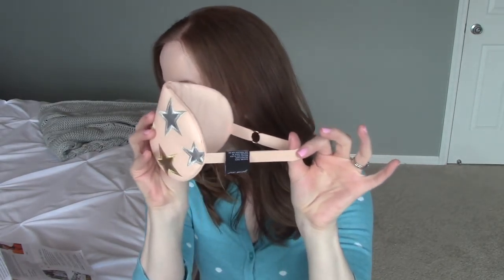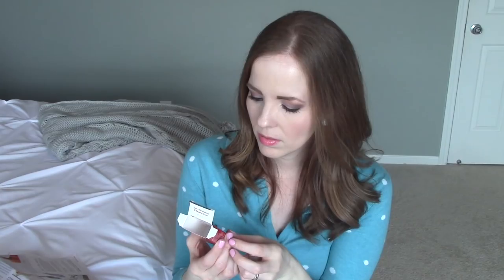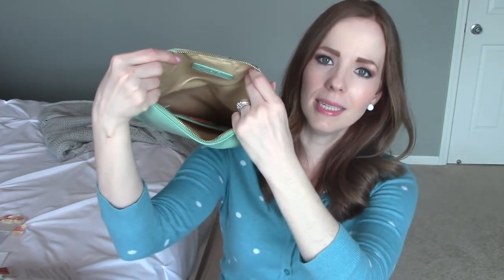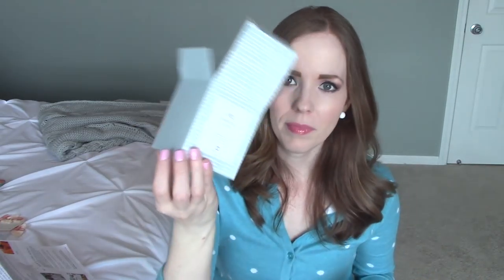FabFitFun Spring Box UNBOXING 2018 🌸 Get $300 in Products for Under $40!!!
Ok guys, it's almost spring and according to my FabFitFun box, it's already here! Today I am unboxing and sharing what I received in my FabFitFun box for spring 2018.  FabFitFun is a lifestyle subscription box that is loaded with FULL SIZE beauty, skincare and lifestyle products!

A typical FabFitFun box has a value of at least $200 but you only pay $59.99.  If you use the code "BECKY10" you will receive $10 off your first FabFitFun box!

I LOVE MAIL and I would love to hear from you:
Becky Aplacetonest

I do not and will not ever work with a company if it isn't a product or experience that is relevant to me or my viewers.  Sometimes companies do send me products in hopes that I will review them but my opinions are always my own!